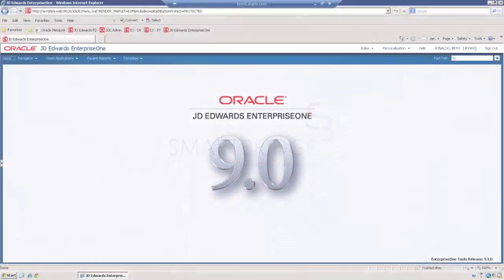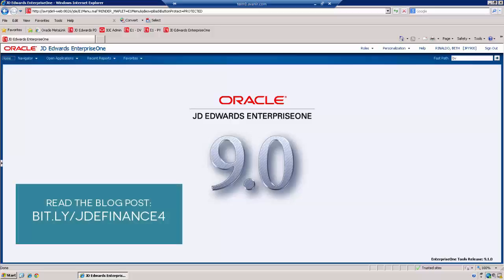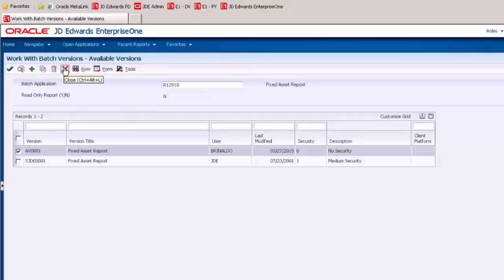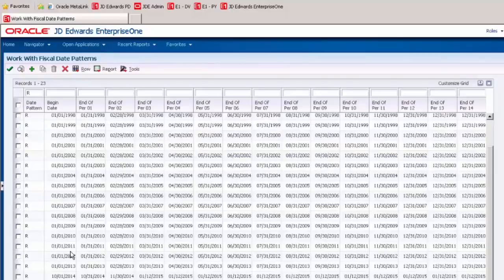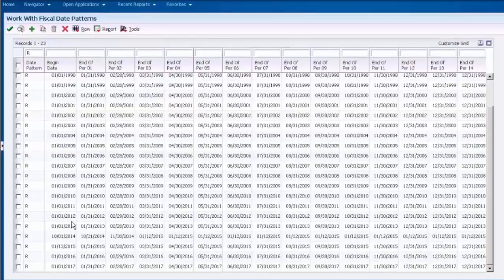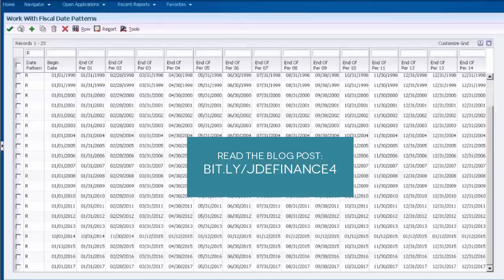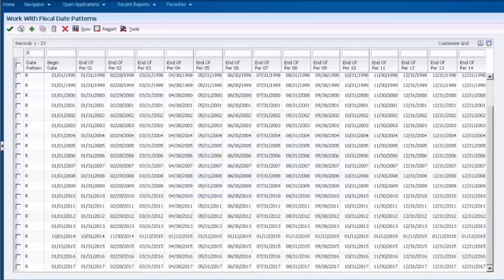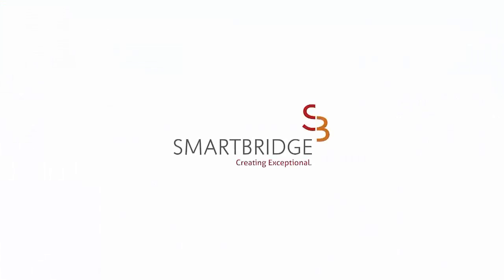JD Edwards Financial Best Practice Series – Changing The Fiscal Year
We'll walk you through the steps to changing your fiscal year and some tips for avoiding common mistakes.
This is the 4th video in our series focusing on JD Edwards finance.
Read the previous blog post and watch the video on changing a chart of accounts